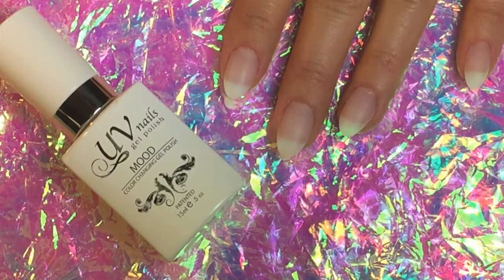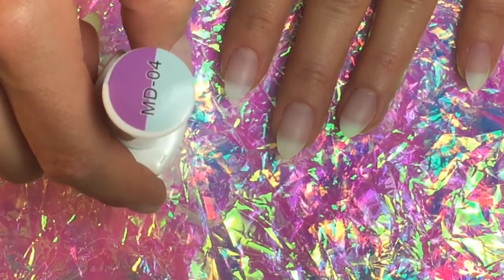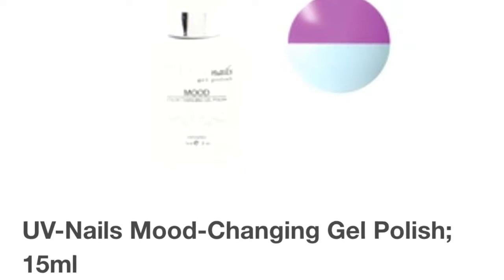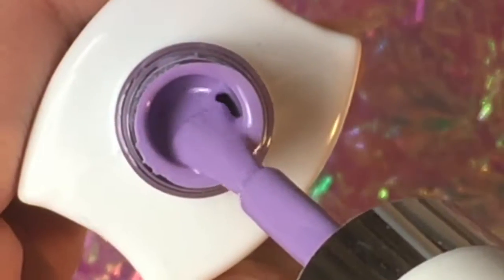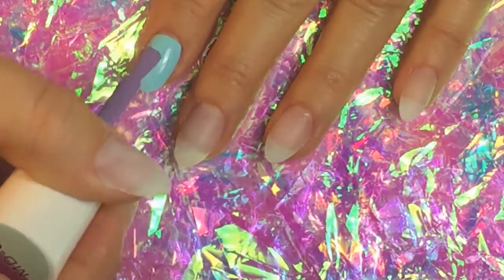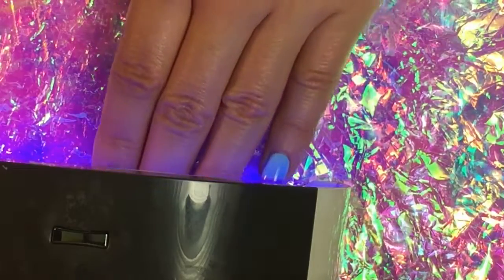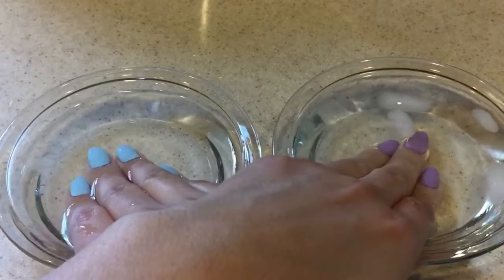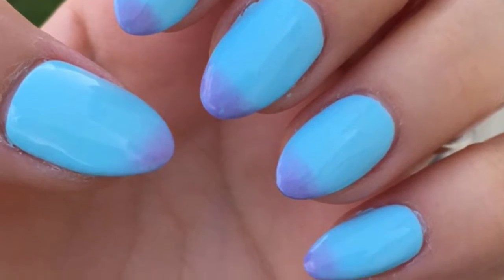Mood Changing Gel Polish? UV Nails Review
Today I am reviewing a mood changing nail polish I bought off Groupon. It's by the brand UV Nails Gel Polish. I bought it expecting it to be mediocre  and it turned out to work way better than I thought. Which is why I decided to share it on YouTube!

FYI: The polish color (each polish has two color) will change with temperature, not mood.

Base coat: The brand is called Red Carpet Manicure and the base coat polish is called "Structure" from the LED Gel Polish line.

Top coat: For the top coat, I used the Seche Ultra-V Top Coat.